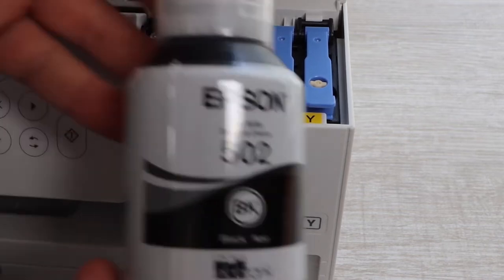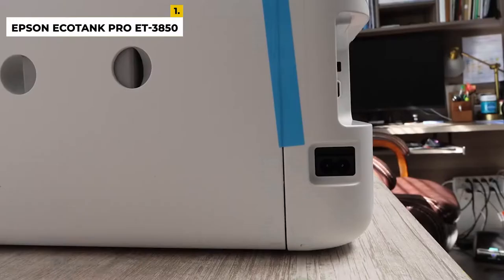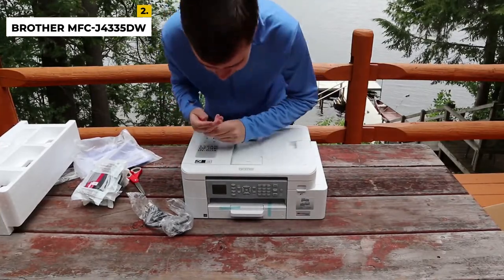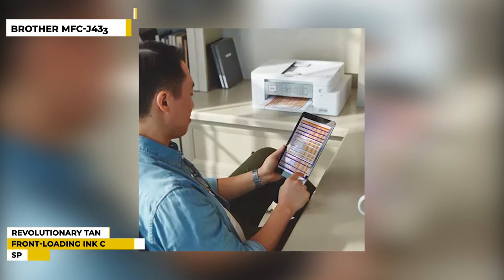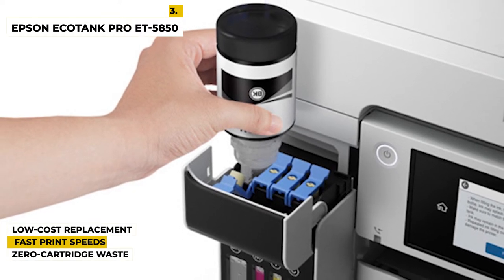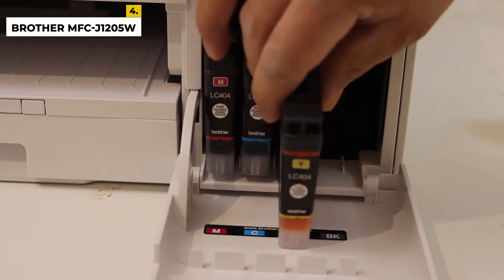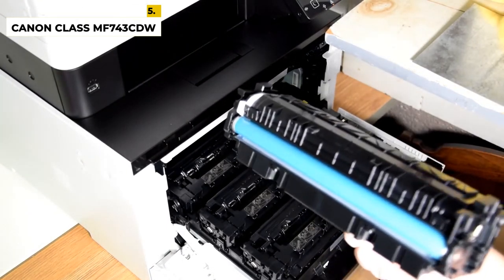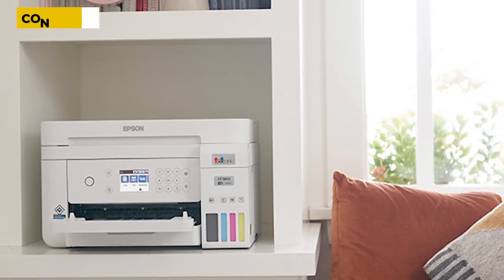Top 5 Best Printer With Cheapest Ink in 2023 (Deals On Amazon)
In this video we have reviewed best printer with cheapest ink which you can buy in 2023, hope you like our list and this makes your buying decision easy and firm.

Do not forget to check links of products listed in this video. We have listed best prices and discounted products links here.
1)
2)
3)
4)
5)